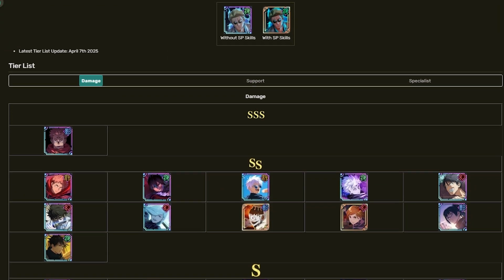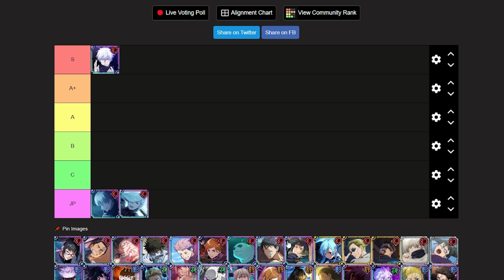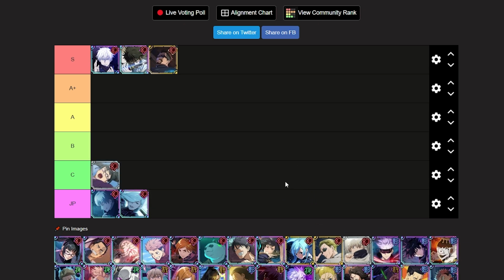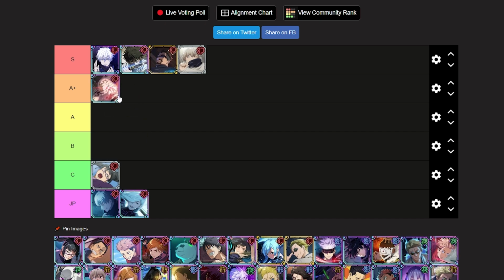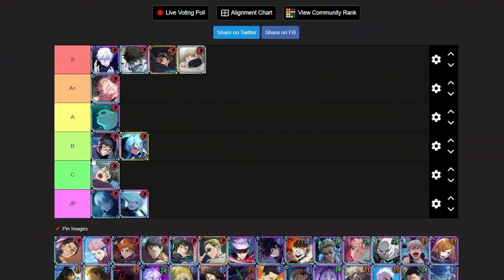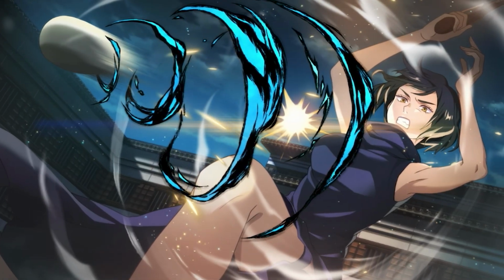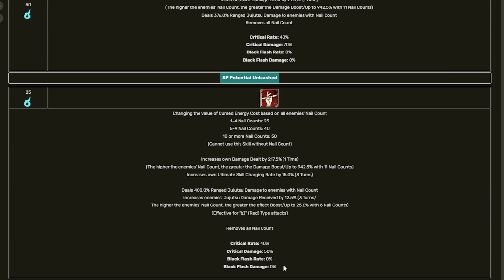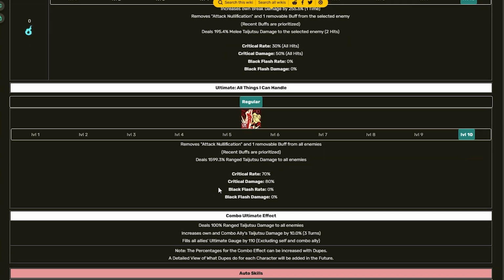All Red Units RANKED | Jujutsu Kaisen Phantom Parade Tier List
It took me a while to upload another video but here it finally is :D
I tried recording a full tier list of all of the units, but the recording ended up being wayyyy too long so I'm gonna do a tier list for each type of unit :)

So in this video I'm going to answer some important questions like:

Who is the best red unit in Phantom Parade?
And
Who is the worst red unit in Phantom Parade?
How much do I haye SSR Maki?

Chapters
00:00 - Intro
01:13 - Domain Gojo
04:29 - Yuta
06:37 - SR Yaga
08:43 - R Maki
09:17 - R Inumaki
10:25 - Hanami
12:35 - SR Miwa
13:30 - Panda
15:00 - SSR Maki
17:31 - Todo
18:43 - Mai
20:06 - SR Nananmi
24:42 - Toji